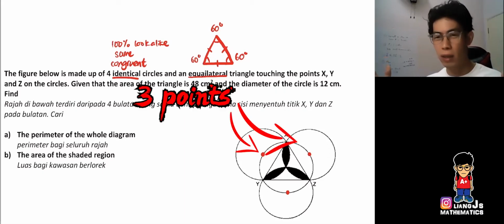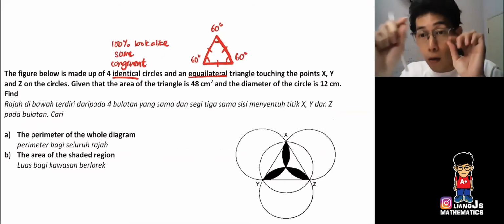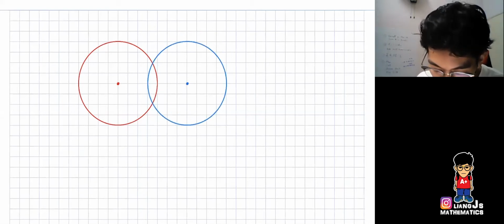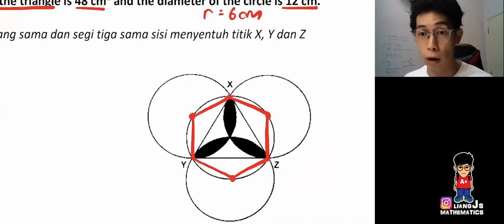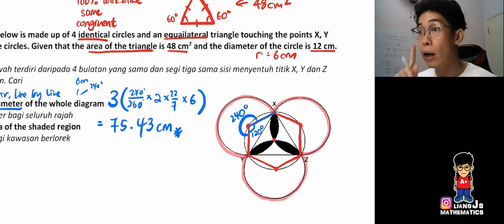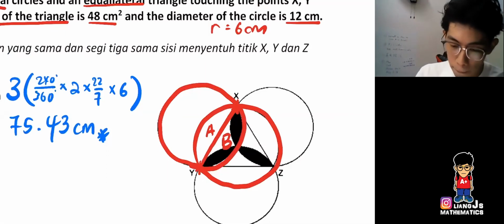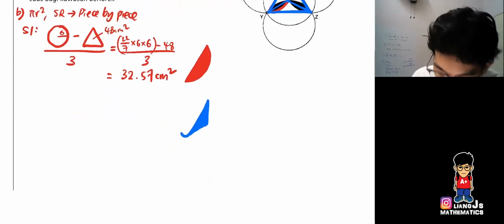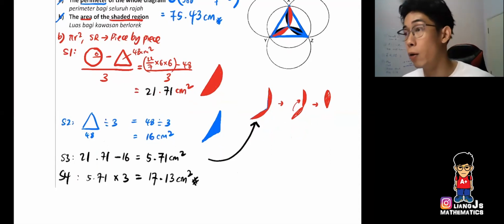Must know before PT3/SPM! || Episode 2 || (Circles) Arc & Sector HARD || ENGLISH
2 Things for you guys! =)
**Free Notes 👇👇👇👇👦

**ERROR pls contact 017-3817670, Liang J**

Video's content:
Relevant to Form 2, Form 3, Form 4 and Form 5. (KBSM & KSSM)

DETAIL EXPLANATION on Arc and Sector teachings will be conducted level by level.
Baby Steps explanation, Easy Level question, Moderate Level question, Hard Level question.

ok, thats all. have fun with the Learning 😀😁